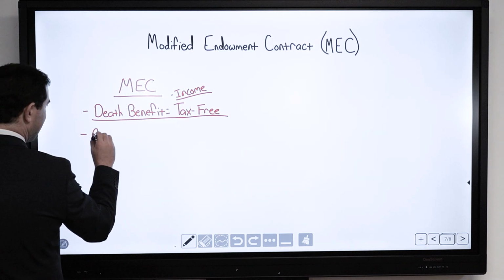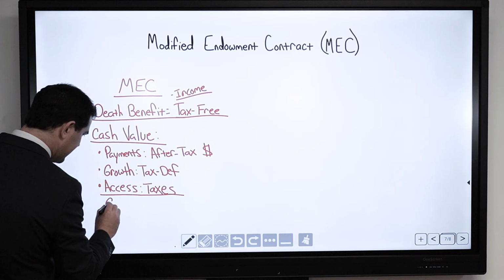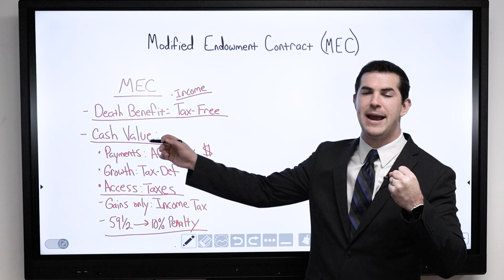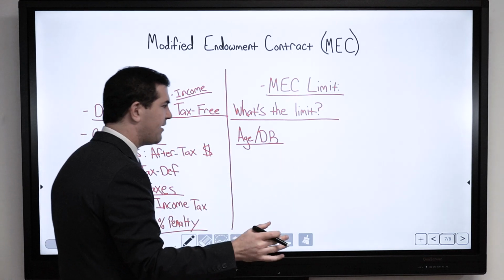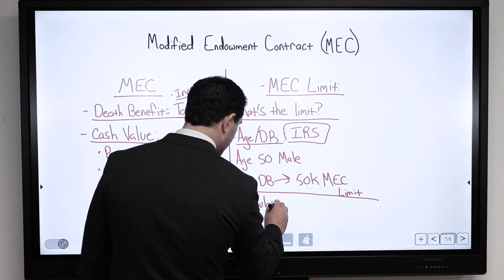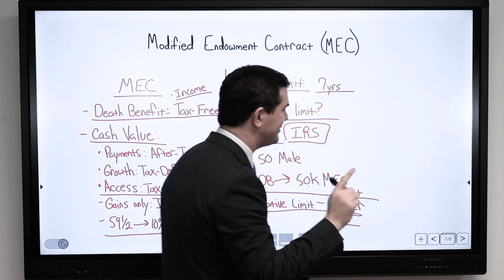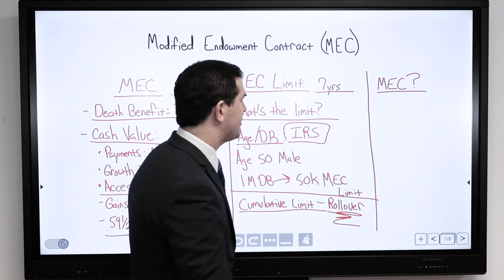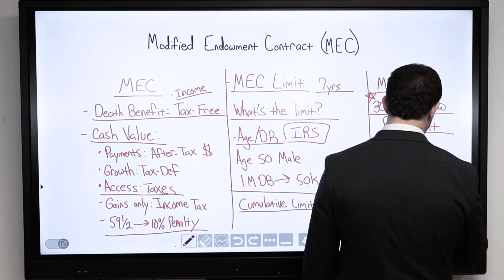What Is The Modified Endowment Contract (MEC)? | IBC Global, Inc